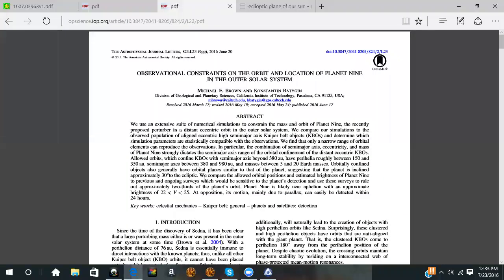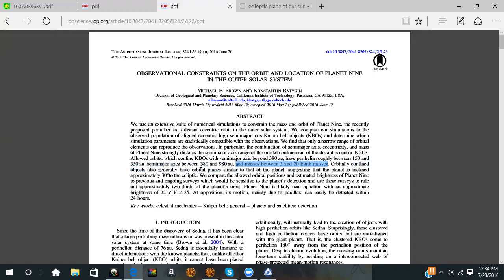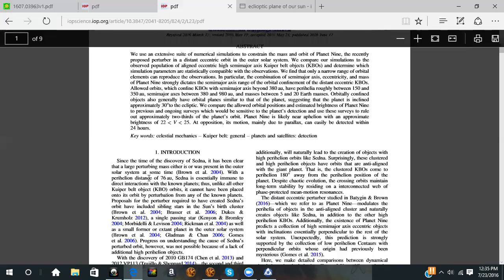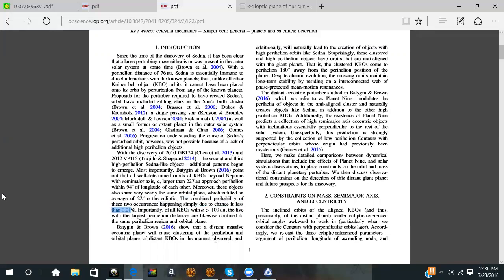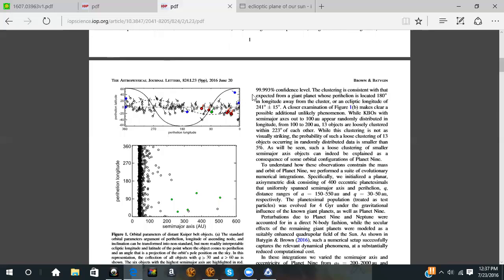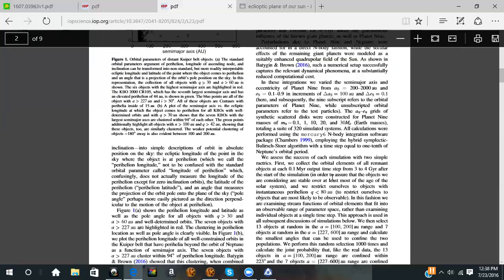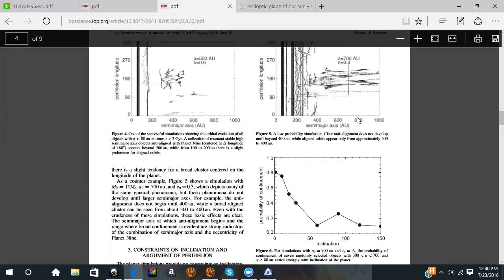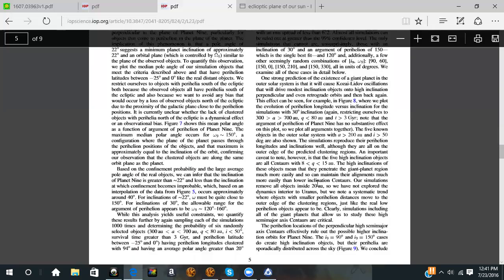Scientists Data, Proof of Planet x, Planet 9, Nibiru, Hercoboles, Part 2 of 4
I go over multiple Papers released in July of 2016 discussing the scientists proof and confirmation of Planet 9, and its 99.993% probability of existence in our solar system.